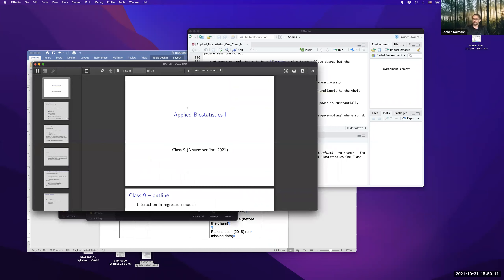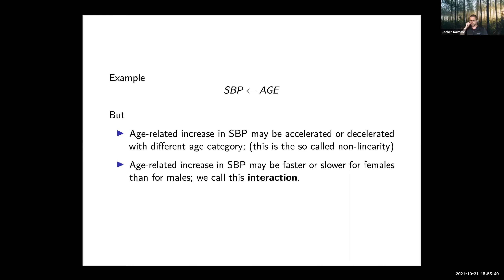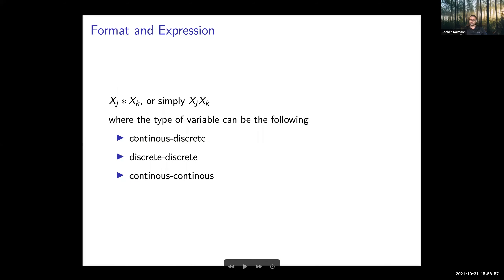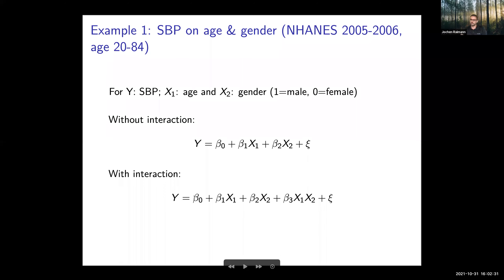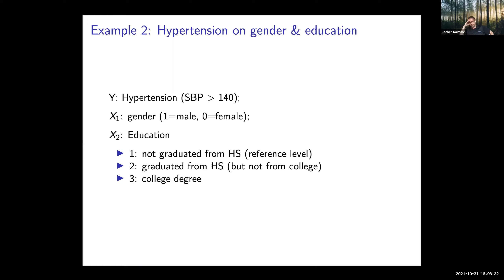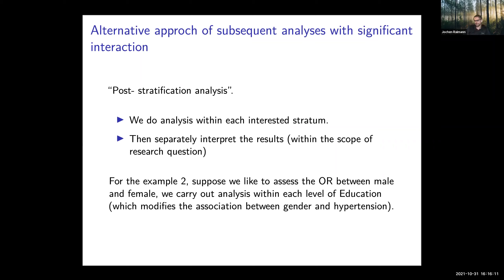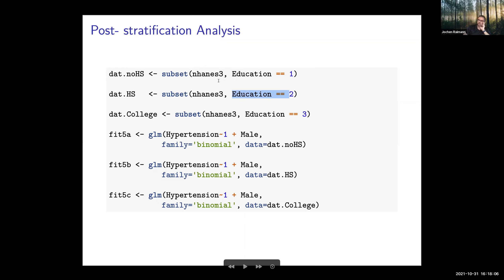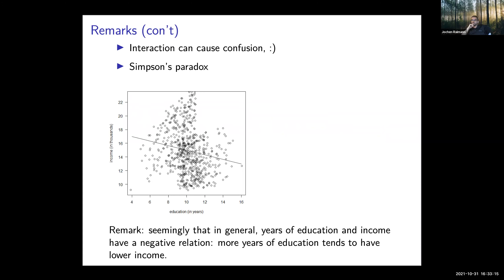BIOS620 Session 9 Lecture